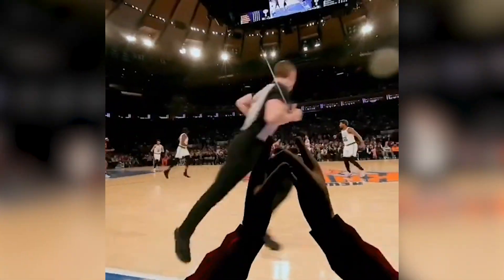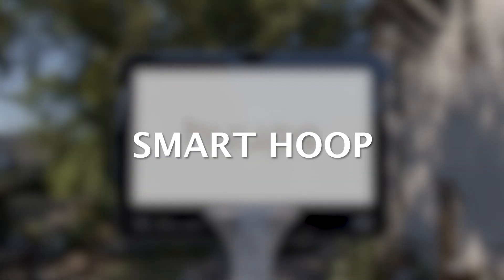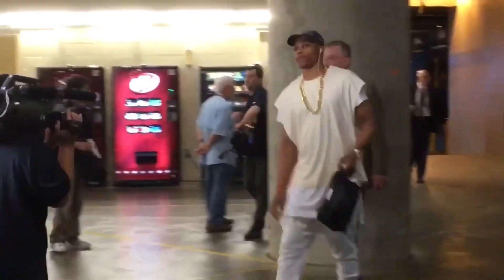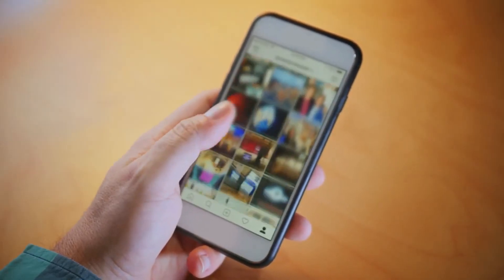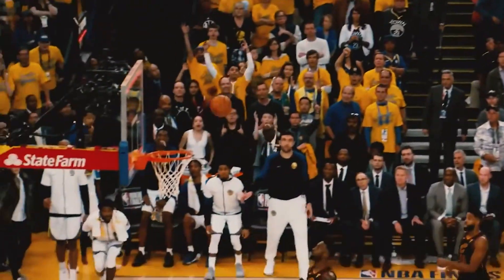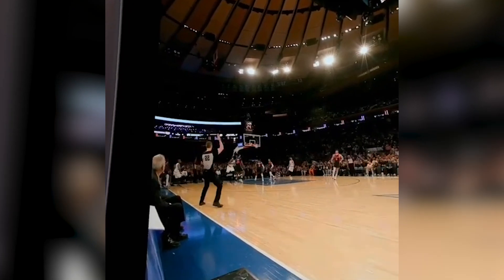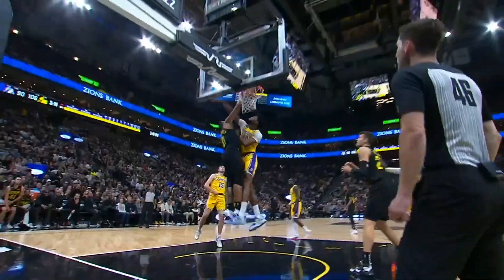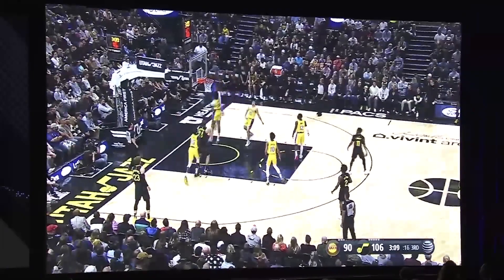The NBA's New In-Game Ai Is SCARY...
New AI, VR, and live in-game technology is emerging in the NBA! From new basketballs to AI & VR game experiences for fans, we'll be talking about all the latest updates in NBA technology!

Here’s the latest artificial intelligence and virtual reality in basketball!

Background music prod. WaveyyBeats x Ferno